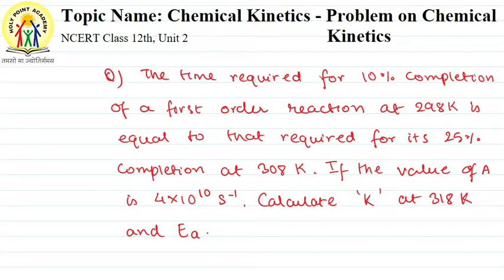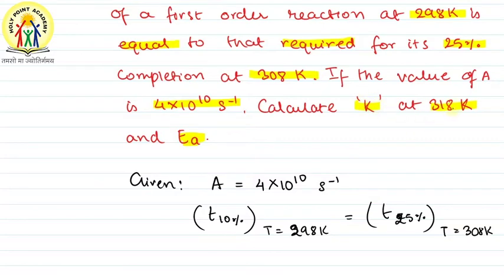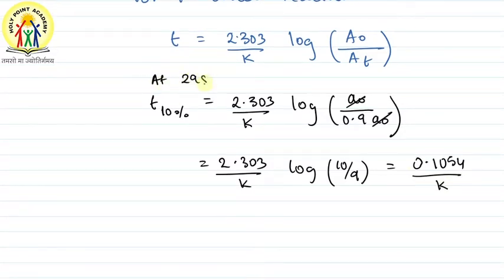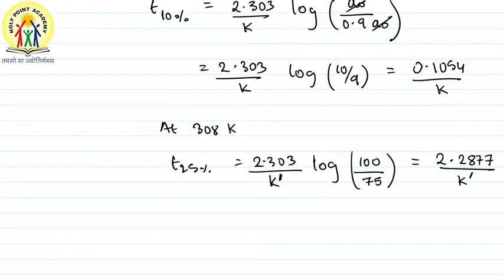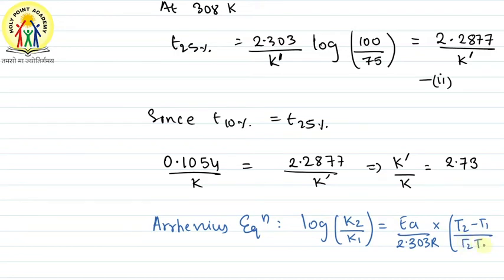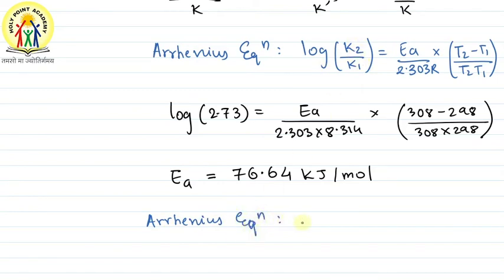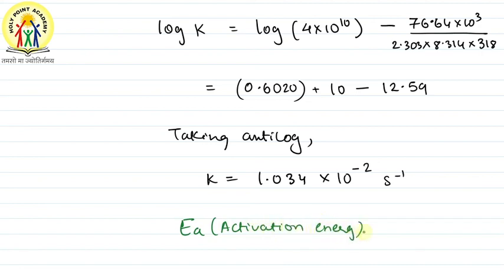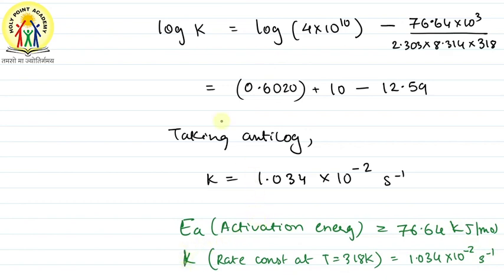12 | PROBLEM VIDEO 2